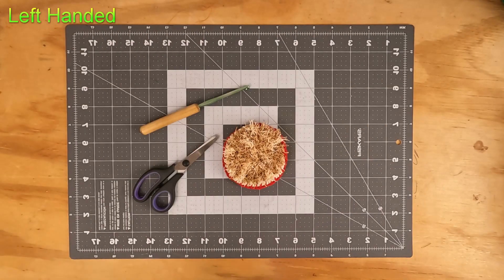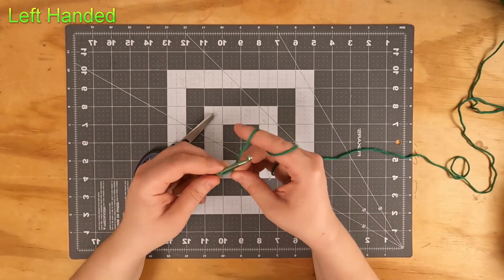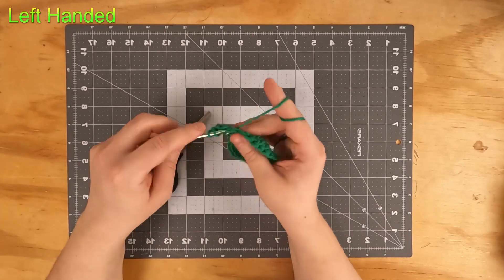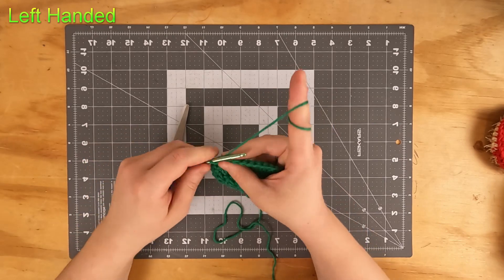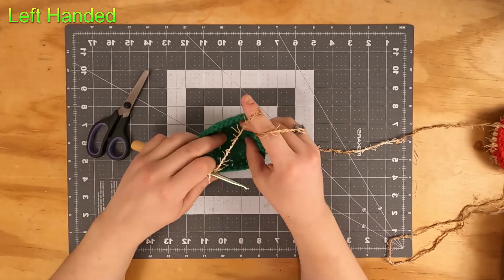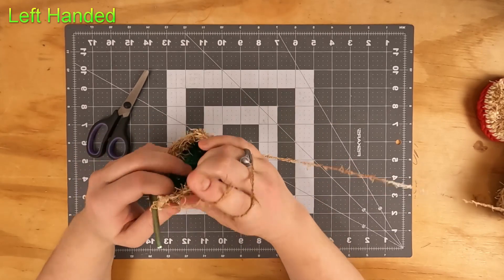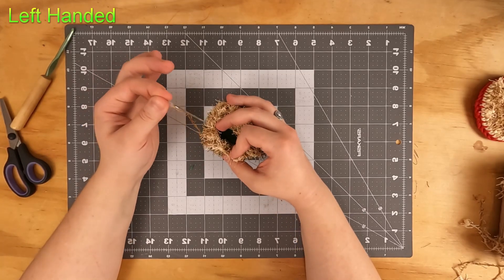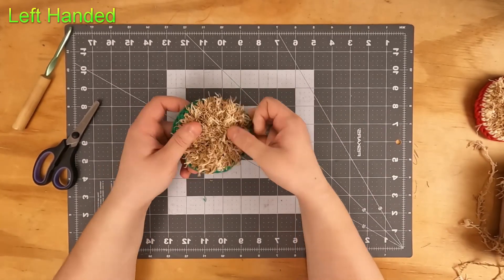LEFT HAND Crocheted Dish Scrubby Tutorial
In this video I demonstrate, step by step, how to crochet a Dish Scrubby

You will need an H hook, 100% Cotton yarn, Scrubby Yarn (polyester or cotton are both acceptable), a yarn needle, and scissors.

This project is done in the round, and includes the following stitches:
Slip Stitch
Chain
Double Crochet (as well as the double crochet increase and decrease stitches)

*** I am not left-handed, but having a husband who is, have seen the lack of resources available for learning hand specific skill sets.
If there is ever something in my video that did not translate well in the editing process from Left to Right, please let me know, as well as any tutorials you are having trouble finding in a left-handed format. I am happy to make adjustments.